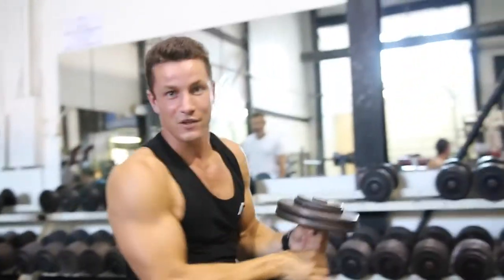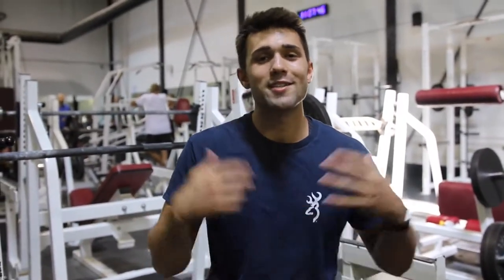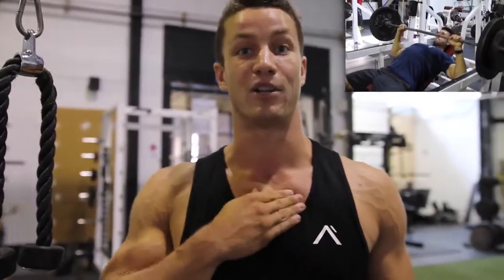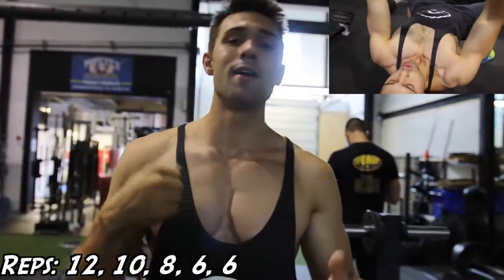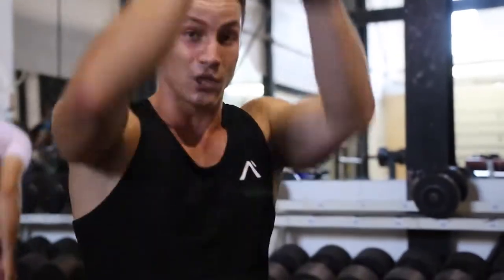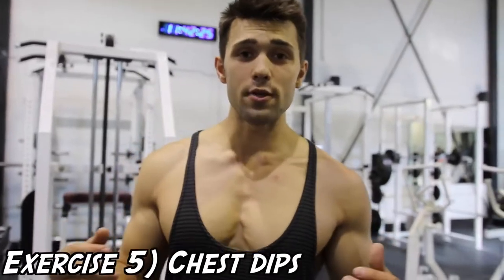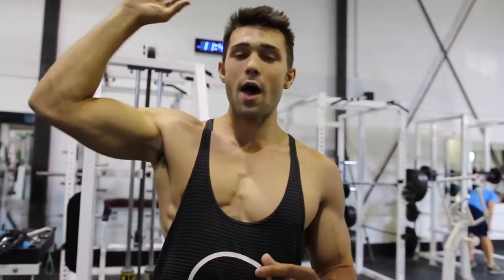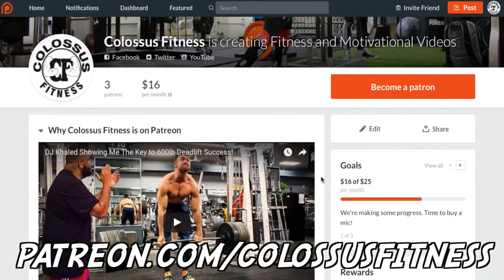ARNOLD SCHWARZENEGGER'S CHEST WORKOUT FOR MASSIVE GAINS IRON BARS 2018